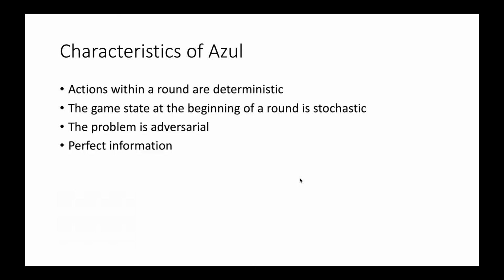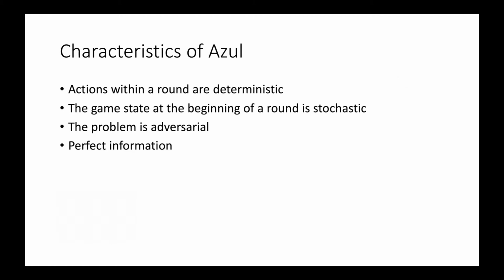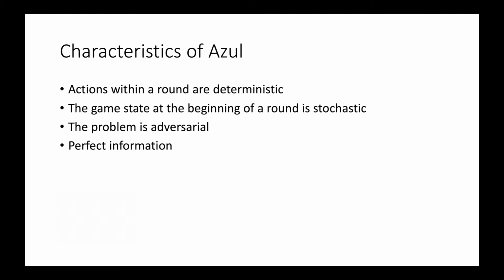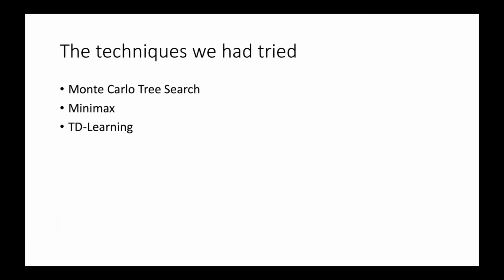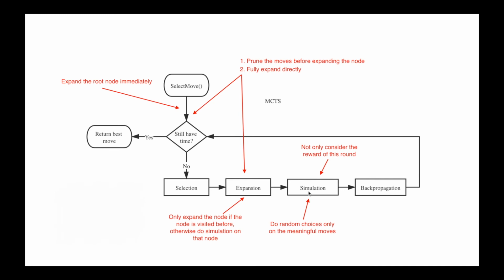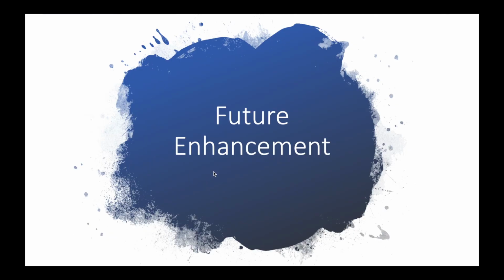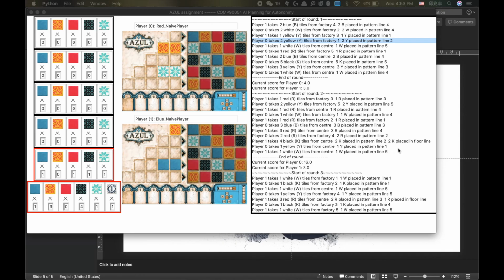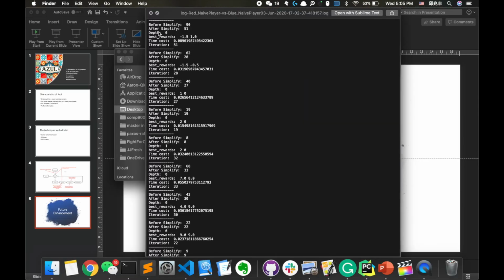COMP90054: Group Project -- Diamond Three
Zhaofeng Qiu 1101584
Aoqi Zuo 1028089
Alan Ung 834670